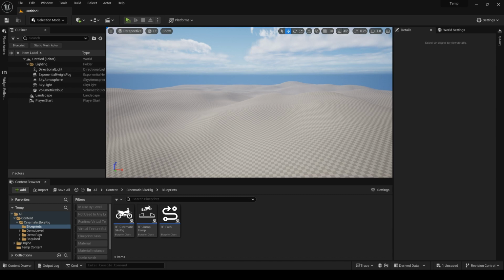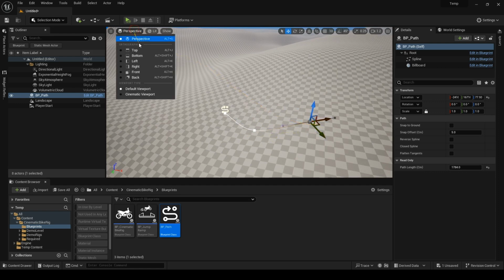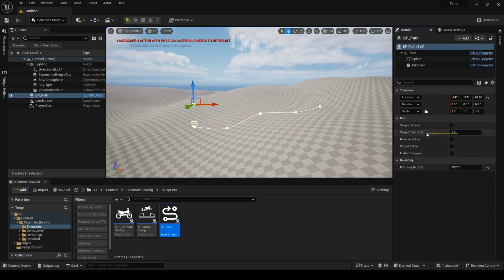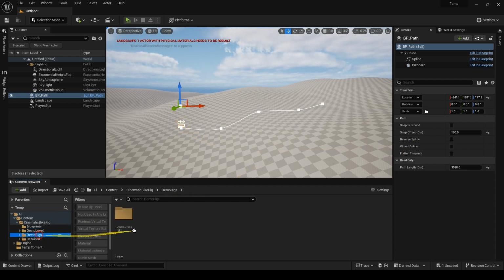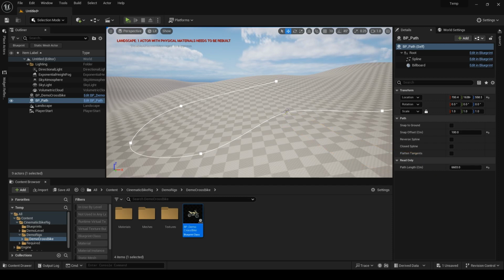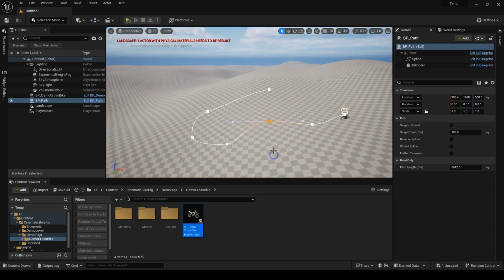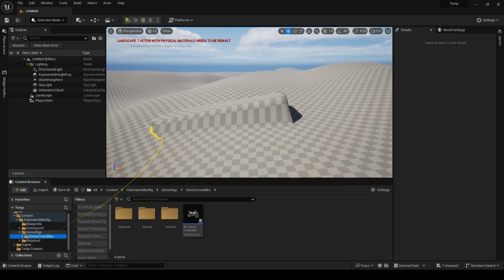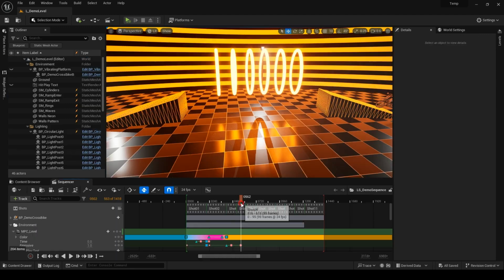Bike Rig V1.0 - Path and Jump Ramp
Going through the path and jump ramp blueprints